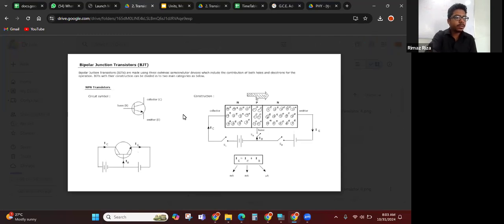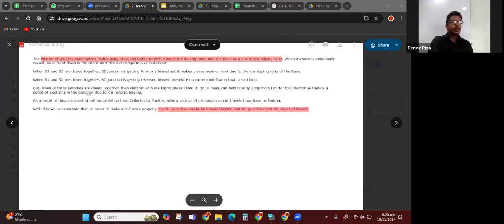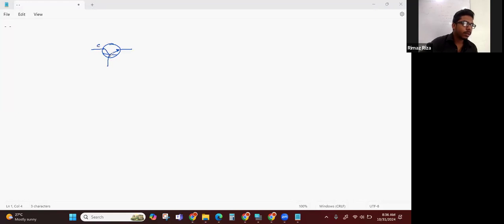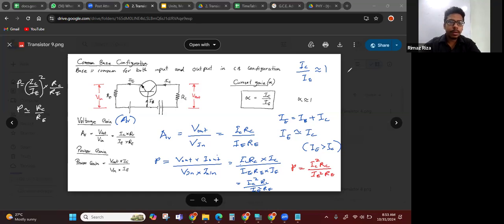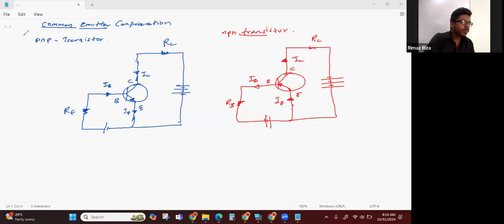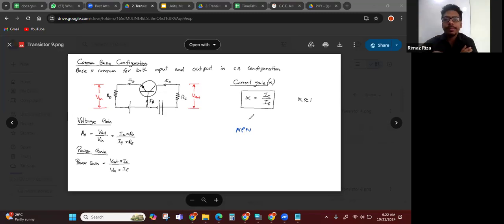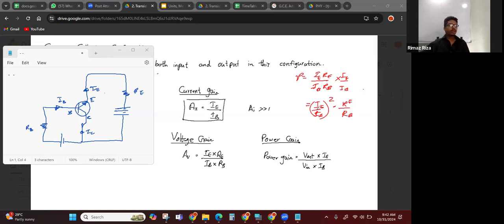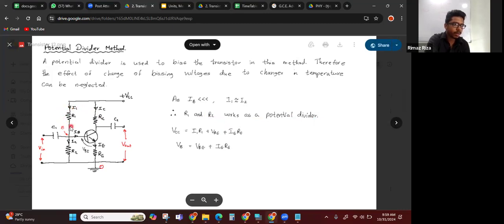A/L Physics - Transistors - Electronics | Unit - 9 | TKI | Rimaz Riza